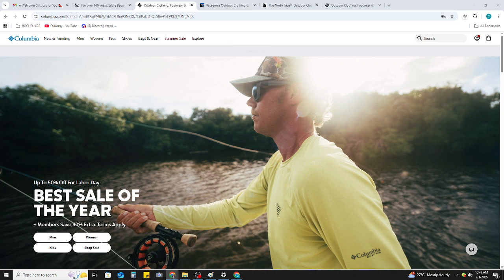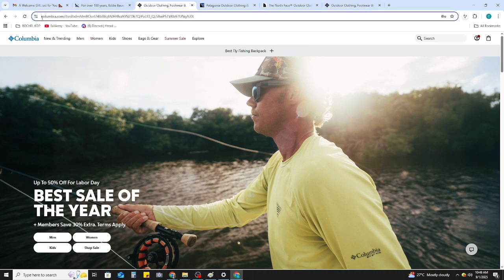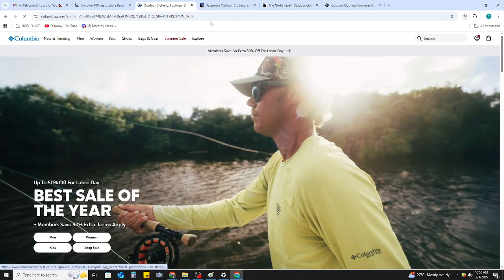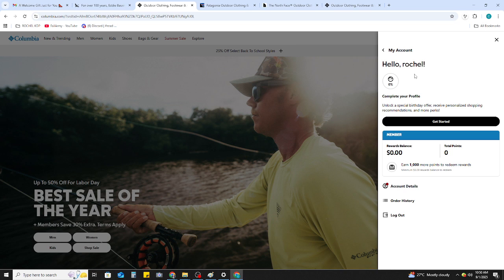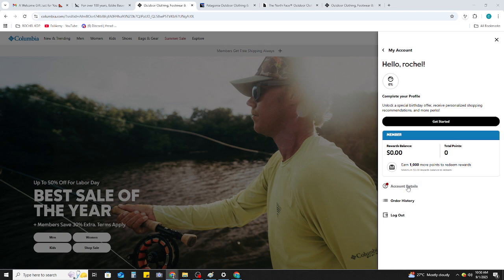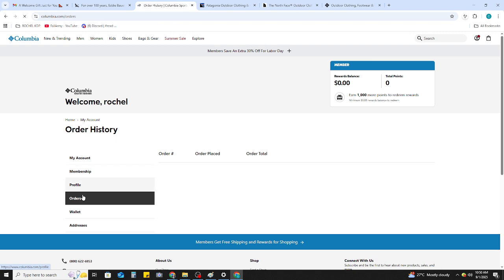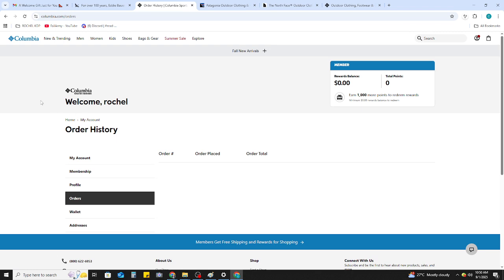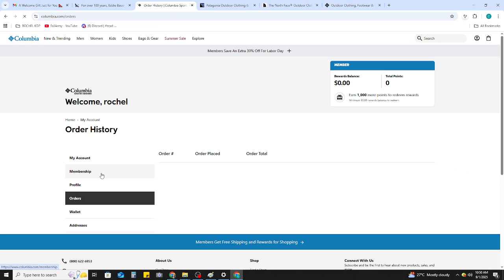📦 How To Check My Orders in Columbia (Step-by-Step 2025 Guide) 🚀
Did you recently shop at Columbia Sportswear and now you’re asking, “How do I check my orders in Columbia?” 🛒 Don’t worry — in this video, I’ll show you exactly how to track your Columbia order online in just a few easy steps.

In this quick guide, you’ll learn:
✅ How to log in to your Columbia Sportswear account
✅ How to view your order history and order details
✅ How to find and use your tracking number
✅ What to do if your Columbia order doesn’t show or is delayed

Whether you ordered Columbia jackets, shoes, hiking gear, or outdoor accessories, this tutorial will make sure you always know where your package is and when it will arrive.

👉 Perfect for Columbia Sportswear customers in 2025!